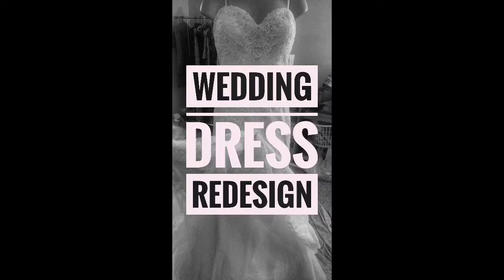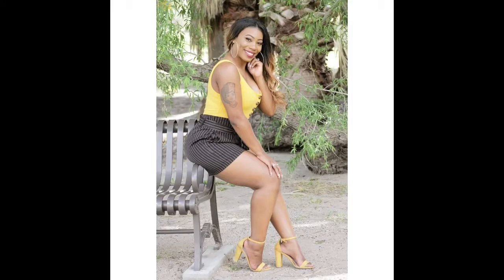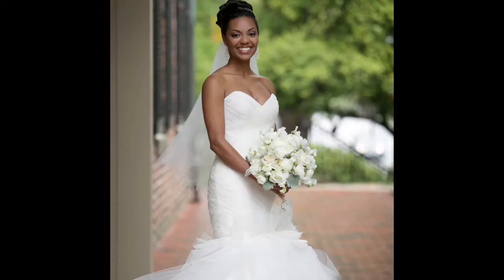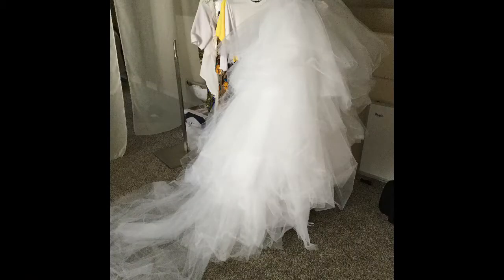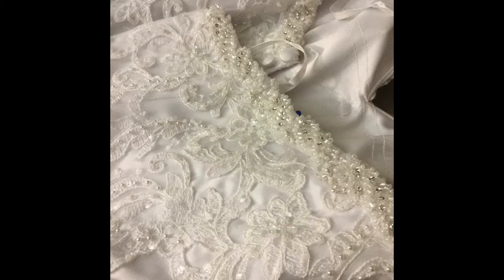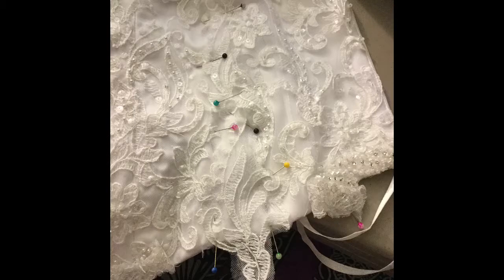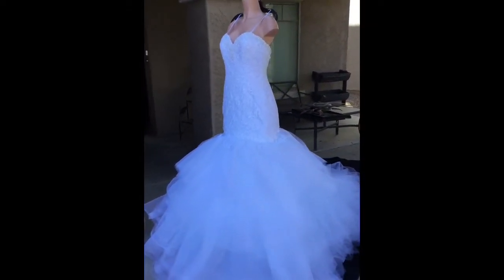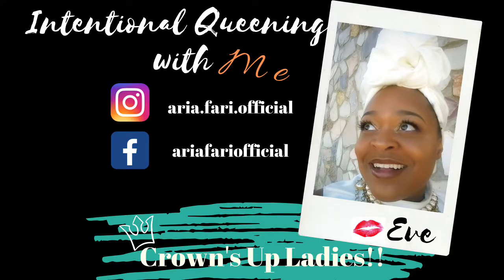tulle bottom gown redesign | Aria Fari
This is how I make my coins. Customs. Wasn’t sure I could pull this one off since it’s my first time making a tulle mermaid style tiered bottom, but let me know how I did in the comments.